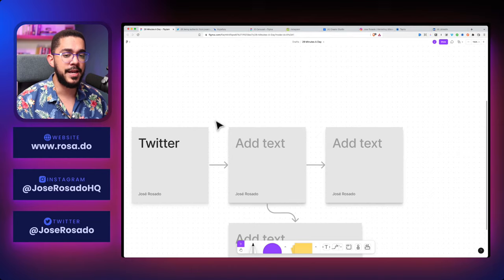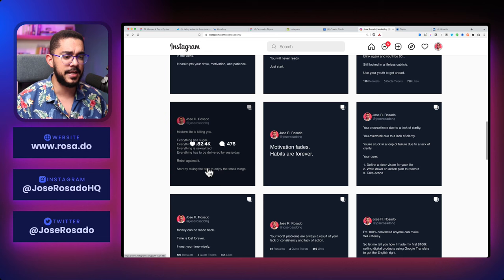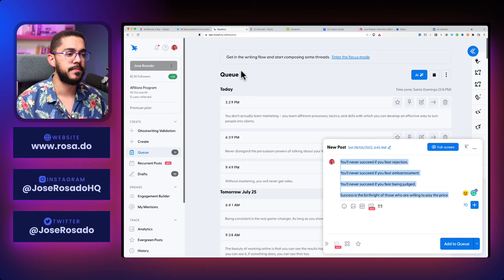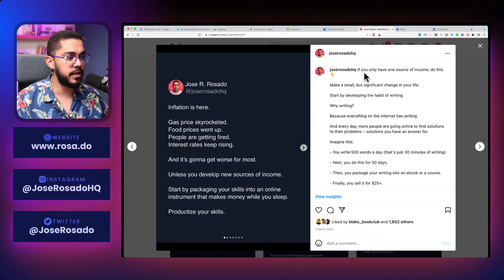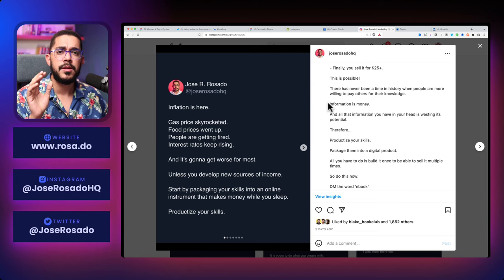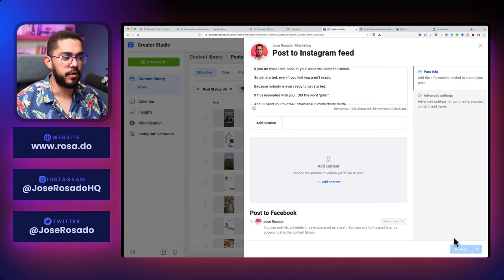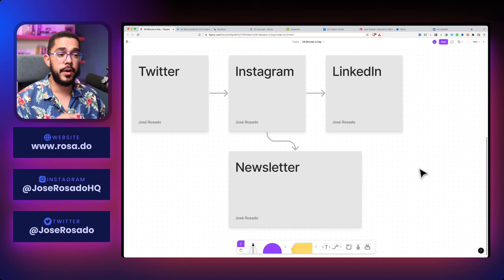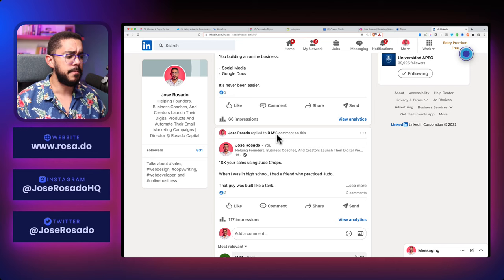Create Content In 28 Minutes A Day For Twitter, Instagram, LinkedIn, And Your Newsletter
I love creating content. I just don't love spending hours every day doing so.

Because of this, I developed a simple repurpose strategy that takes me anything between 10 to 28 minutes a day to implement.

In this video, I show you how I turn tweets into Instagram posts, and Instagram captions into LinkedIn posts and emails for my newsletter.

If you have any questions, drop them below.